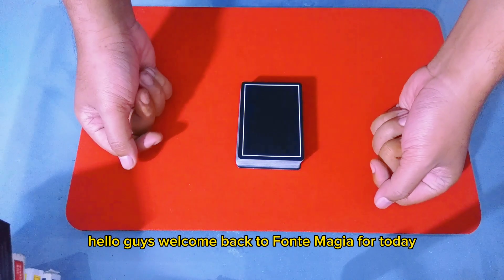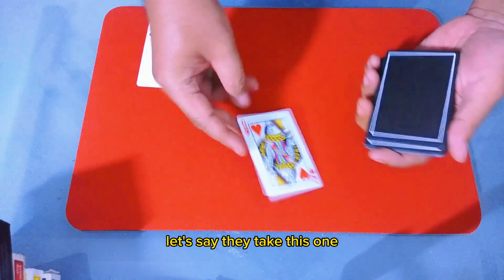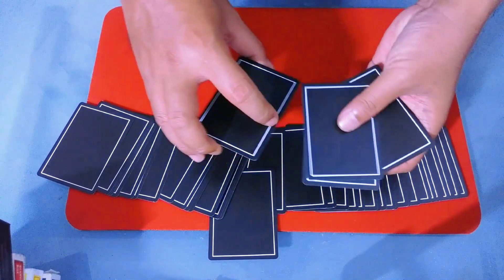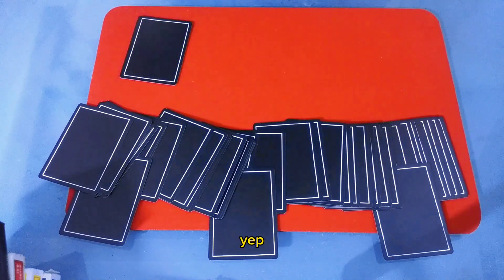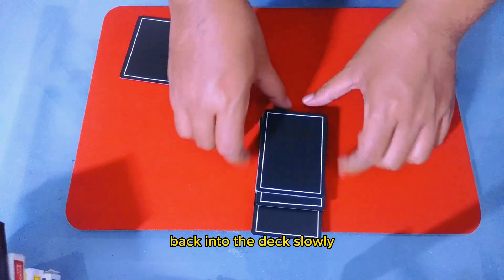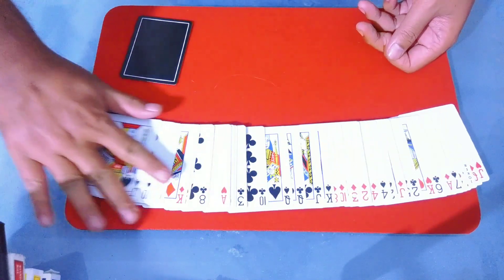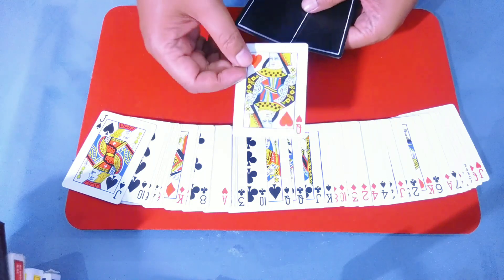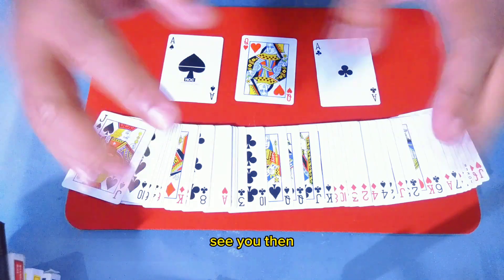"HOPE CARD TRICKS" PERFORMANCE